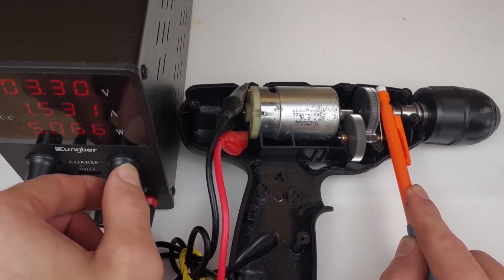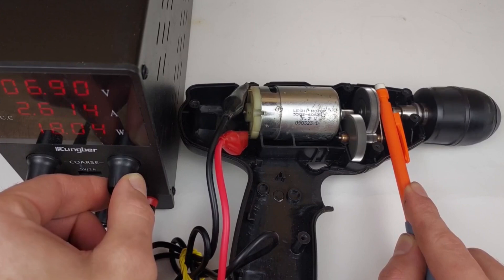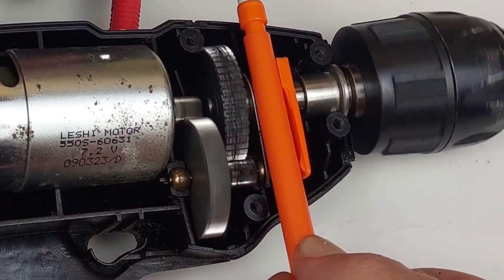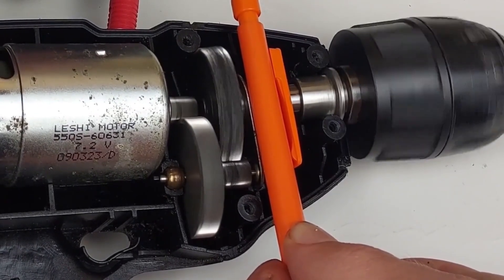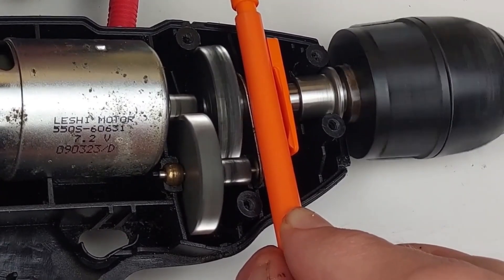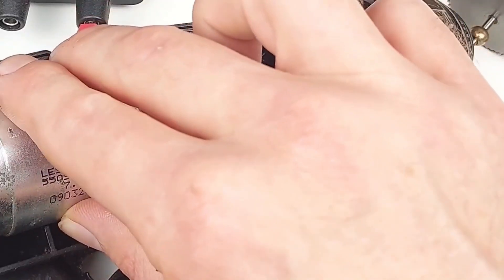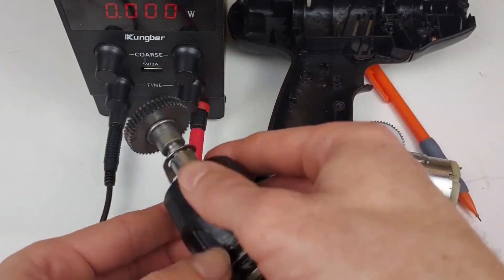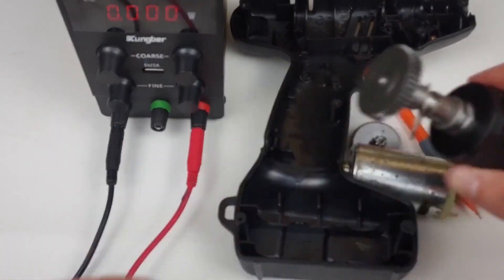What's Inside A Drill?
Inside a drill, gears rotating, until one slips loose and screeches.
See the engineering in the drill, teeth interlock at high RPM's, until one pops loose, and a description of the motor and teeth.